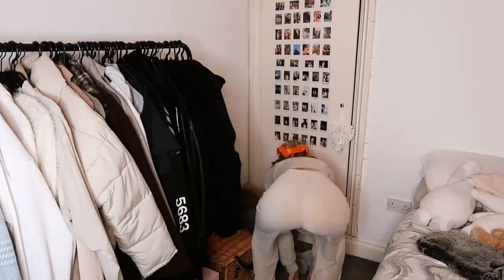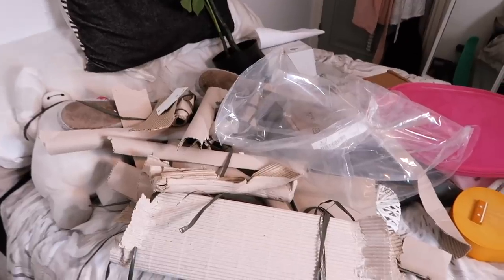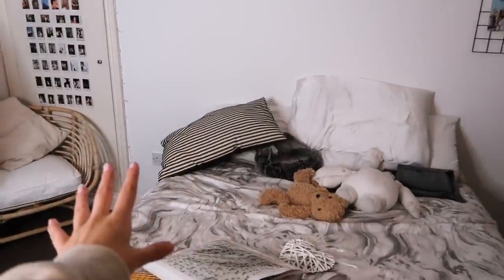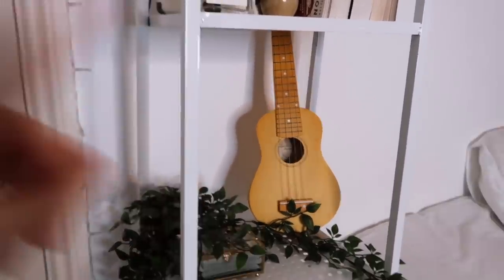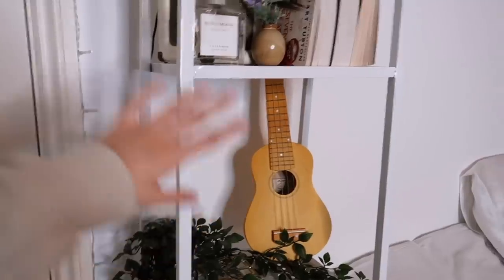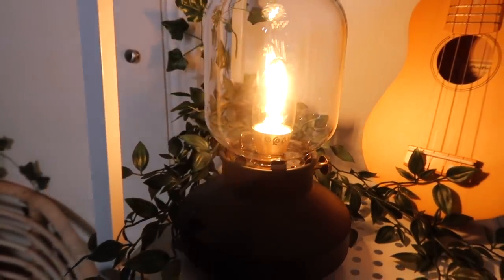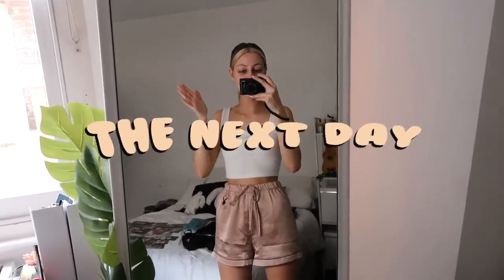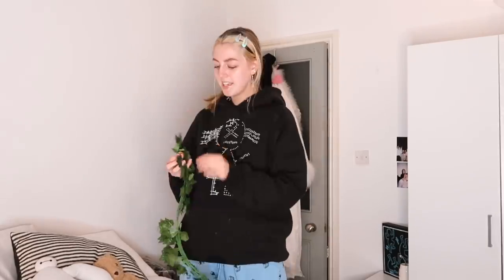from hoarder to minimalist room makeover :)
IM SO HAPPY WITH MY NEW ROOM WHAT ON EARTH!

HOLA X

PLEASE DO NOT EMAIL IF THIS IS NOT BUSINESS RELATED^